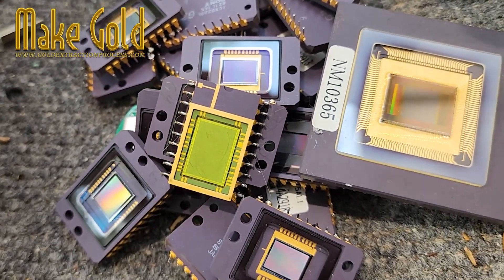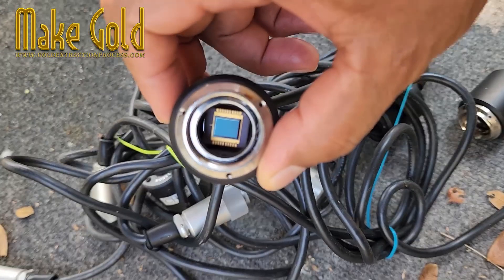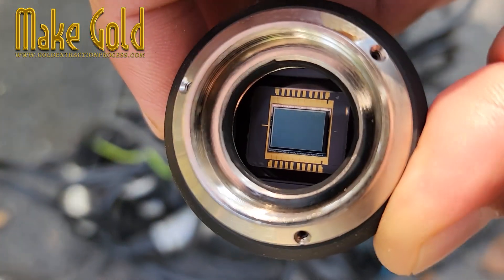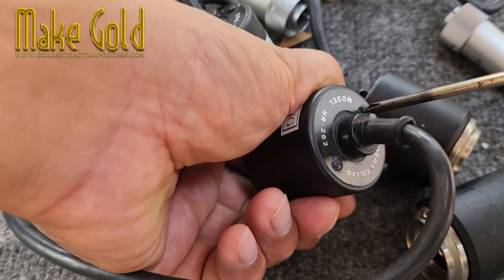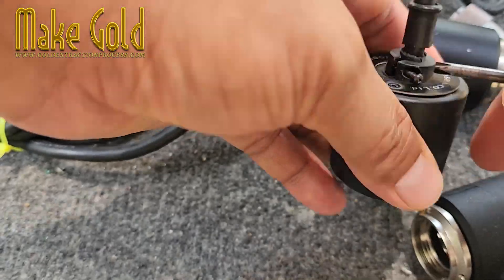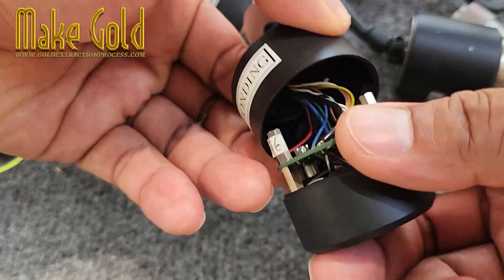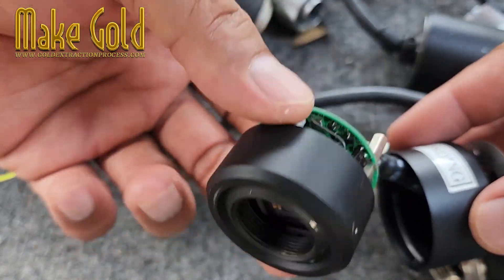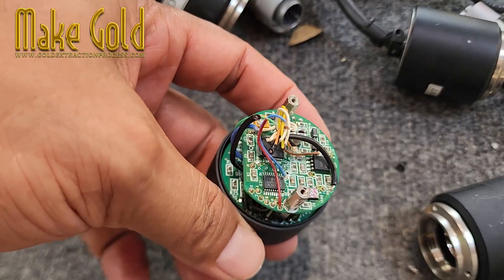OLD Cameras Have A Hidden GOLD Stash Inside CCD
@MakeGold OLD Cameras Have A Hidden GOLD Stash Inside
Here’s a fun and simple way to explain how gold is found in old CCD